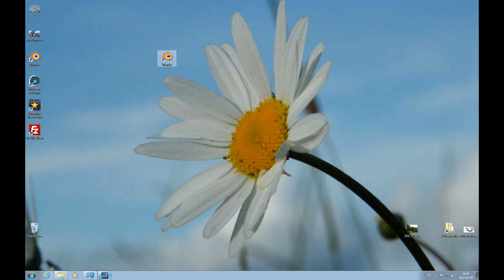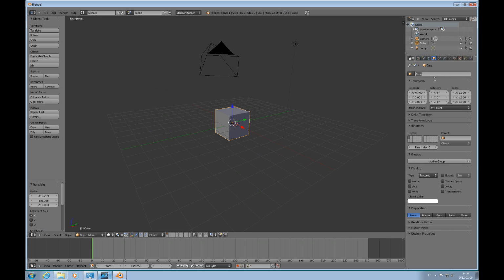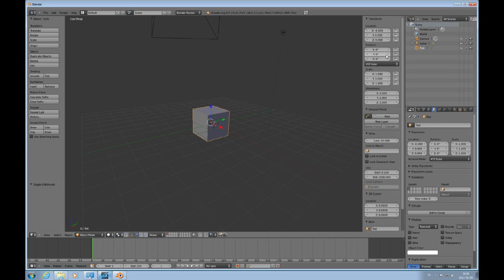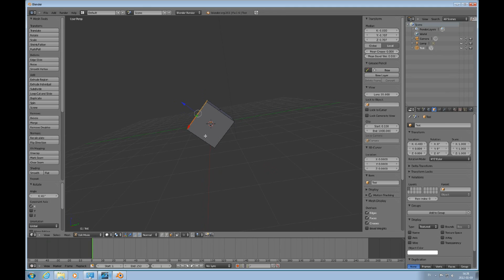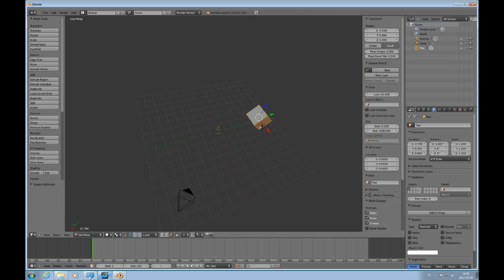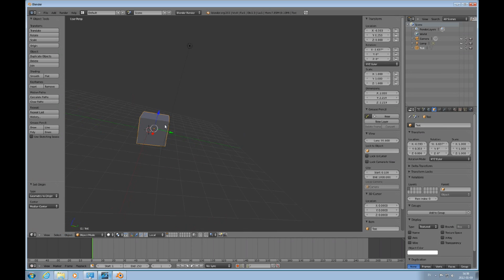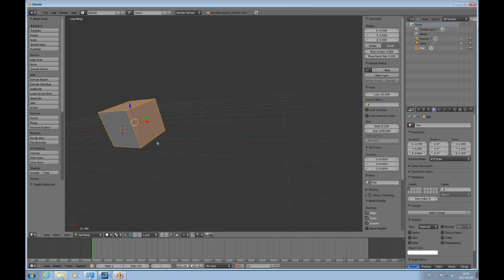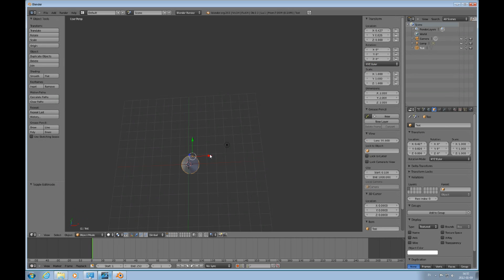Blender Topic the Object and its Mesh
This Blender Topic looks at the relationship between the object and it's mesh. It demonstrates some of the implications of the fact that the OBJECT HAS a mesh and that the object remains even if the  enitre mesh is deleted. It also talks about that the local coordinates are determined by the object not by the mesh.